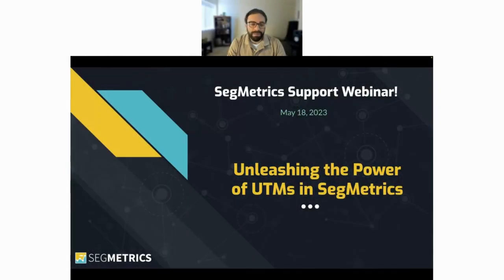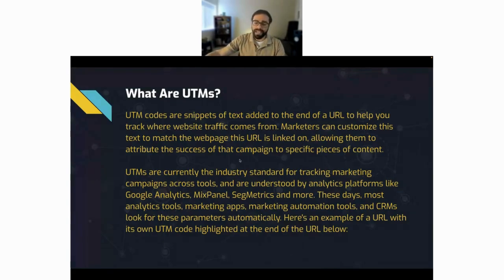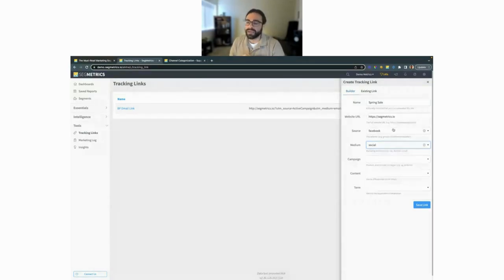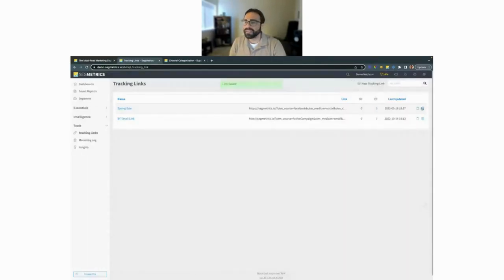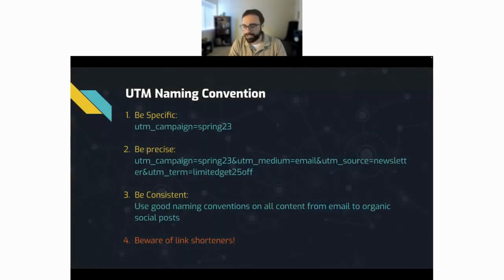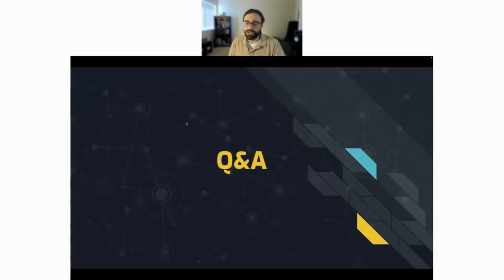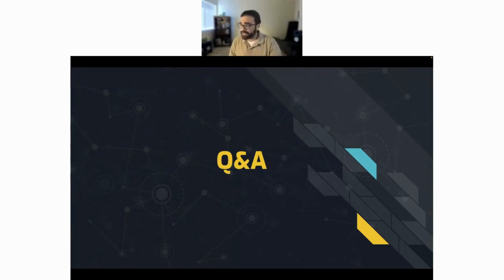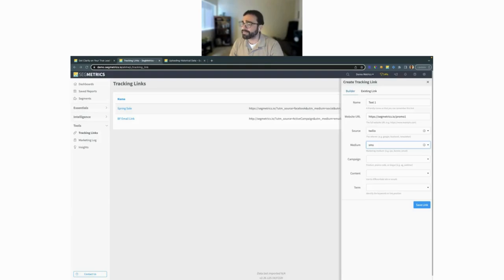Unleashing the Power of UTMs in SegMetrics: Mastering Tracking & Reporting for Data-Driven Insights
In this webinar, we'll dive deep into the incredible world of UTMs and show you how they can supercharge your tracking and reporting game in SegMetrics. We'll cover everything you need to know, from the basics to advanced strategies.

You'll learn:

-How UTMs can work wonders for tracking in SegMetrics
-The hassle-free way to create links and UTMs using SegMetrics' Tracking Links feature
-Pro tips on naming UTMs for consistent and clear tracking
-Unleashing the full potential of SegMetrics' reporting capabilities to gain valuable insights